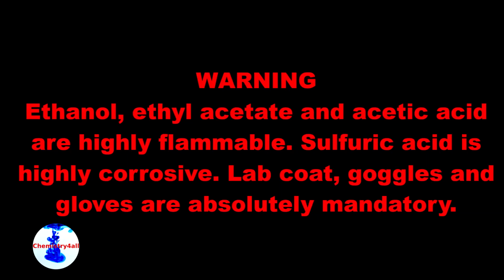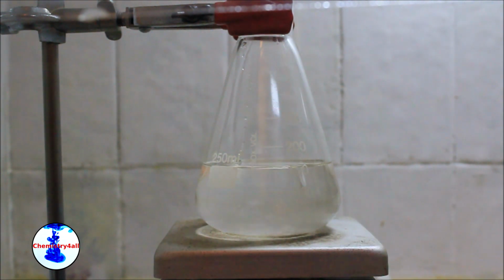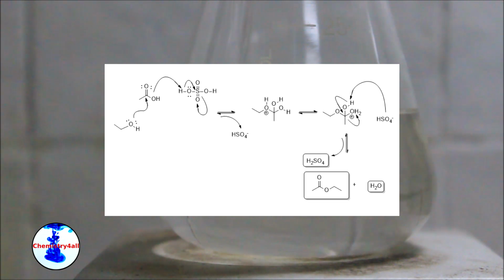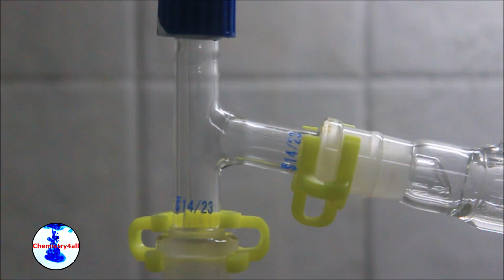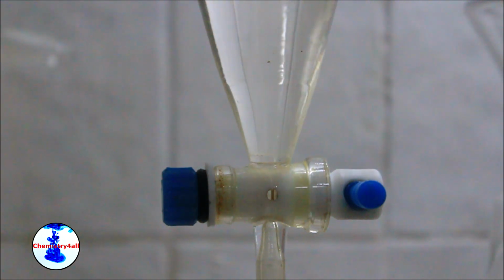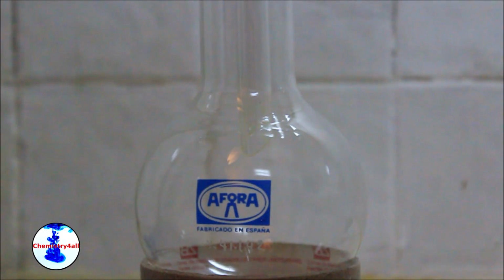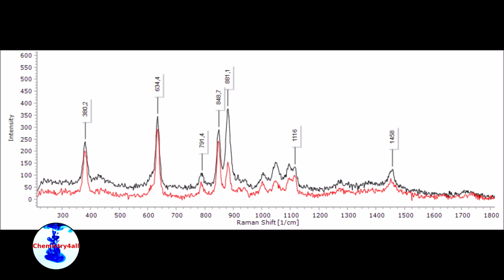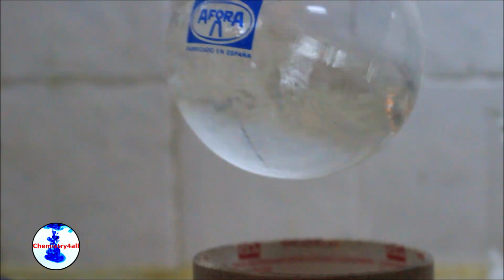How to make ethyl acetate | Part 1 (Synthesis + Raman analysis)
Today, we will be making some ethyl acetate by means of a classic esterification reaction.The final product turned out to be contaminated with significant amounts of ethanol, and so we will try to purify the product obtained in a future video.

Additional notes:

-The raman spectra were taken with a professional 785 nm raman equipment, since the power supply of my DIY raman spectrometer is not working right now.